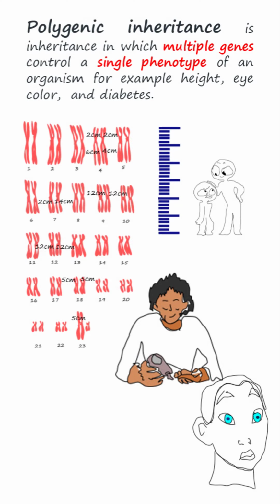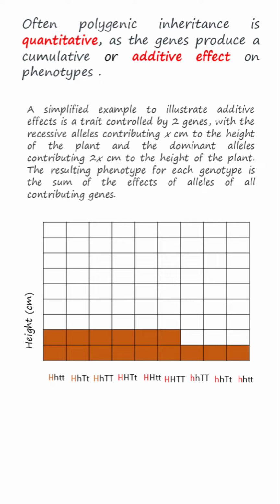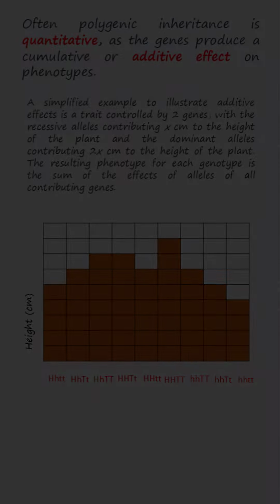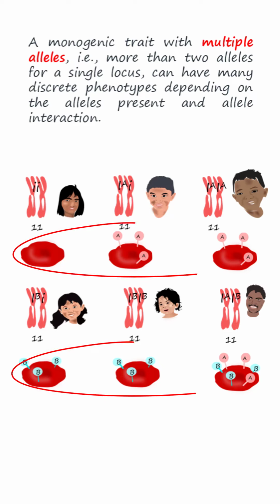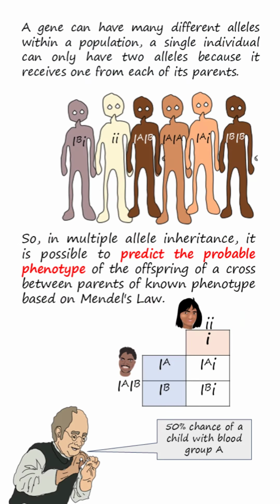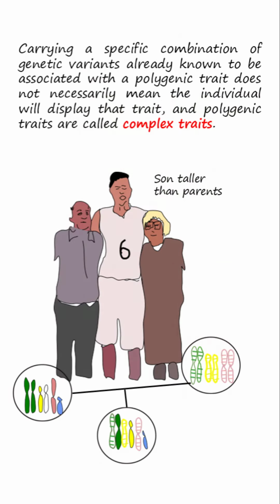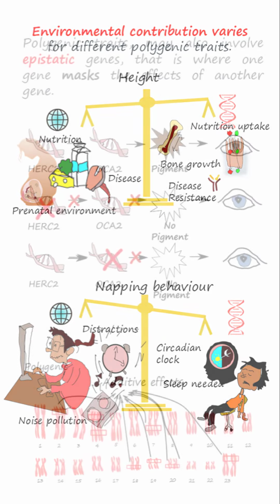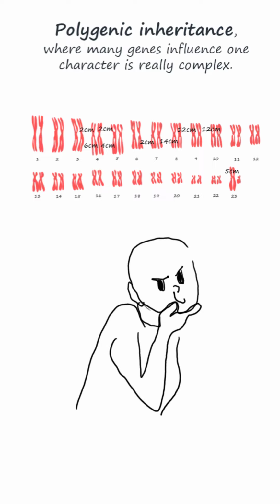Polygenic Inheritance vs. Multiple alleles, Epistasis & Pleiotropy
The video provides a brief description of polygenic inheritance. It draws attention to differences in polygenes compared to multiple alleles, epistatic genes, and pleiotropic genes. It also touches on the complexity of polygenic inheritance, where environmental influences, epistasis, and pleiotropy may exist.